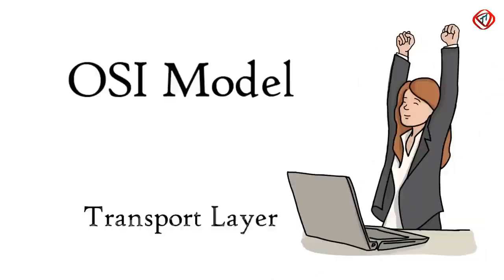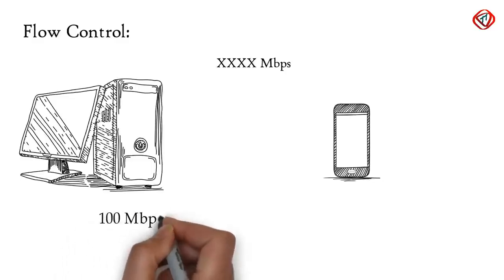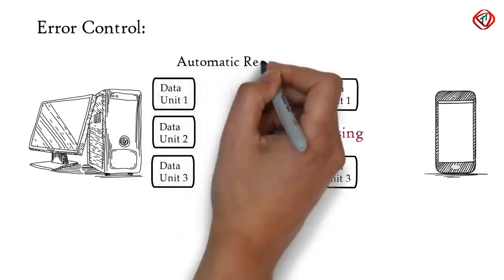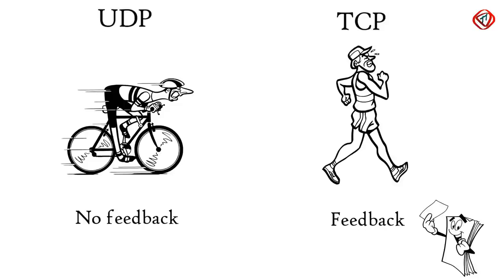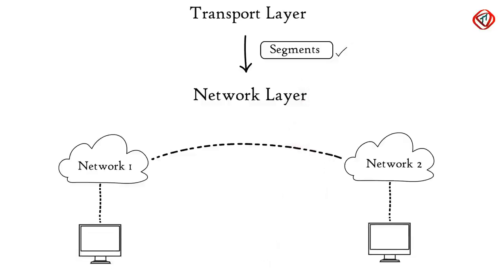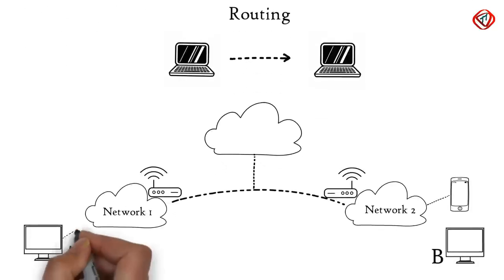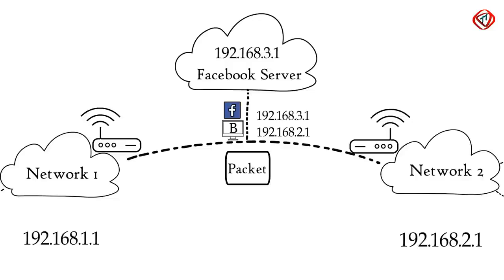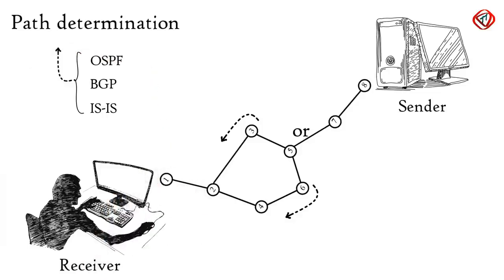OSI Model Part 2 Transport layer and Network Layer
Transport Layer and Network Layer of the OSI Model
Transport Layer
Purpose: Responsible for reliable end-to-end data delivery between applications.
Functions:
Establishes, maintains, and terminates connections between applications.
Segments data into packets and reassembles them at the destination.
Ensures data integrity and error correction.
Controls flow of data to prevent congestion.
Protocols: TCP (Transmission Control Protocol), UDP (User Datagram Protocol)
Network Layer
Purpose: Responsible for routing data packets across the network.
Functions:
Addresses data packets with source and destination addresses.
Determines the best path for data packets to reach their destination.
Routes data packets through intermediate nodes (routers).
Handles network congestion and traffic management.
Protocols: IP (Internet Protocol), ICMP (Internet Control Message Protocol), ARP (Address Resolution Protocol)
Relationship between Transport and Network Layers:

The Transport layer relies on the Network layer to deliver data packets between hosts on the network.
The Network layer provides the underlying infrastructure for the Transport layer to operate.
The Transport layer ensures reliable end-to-end communication, while the Network layer focuses on routing data packets efficiently.